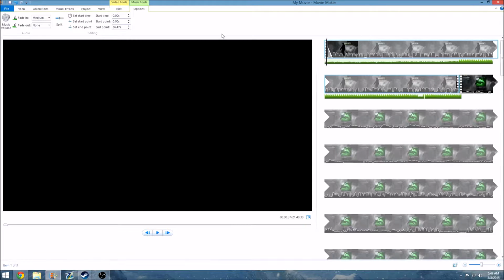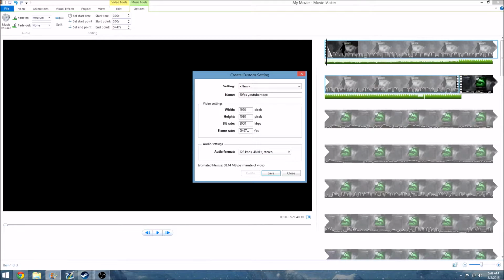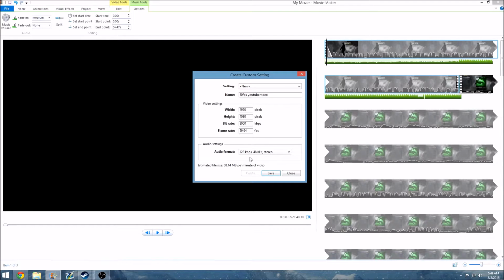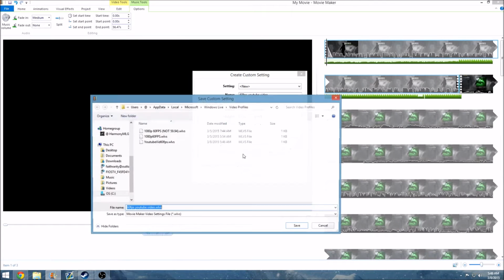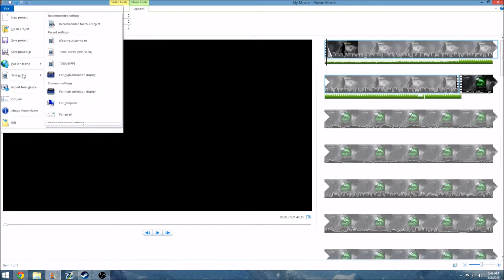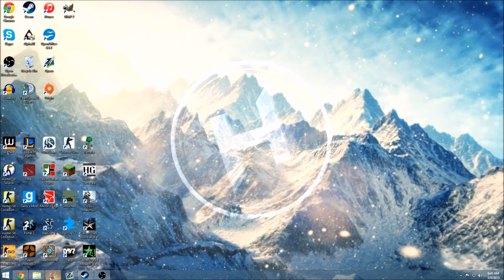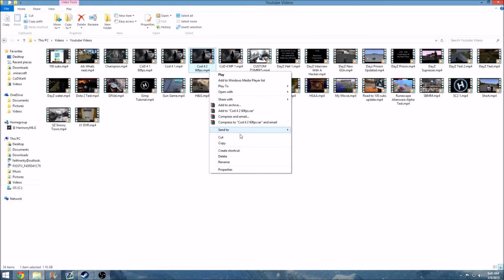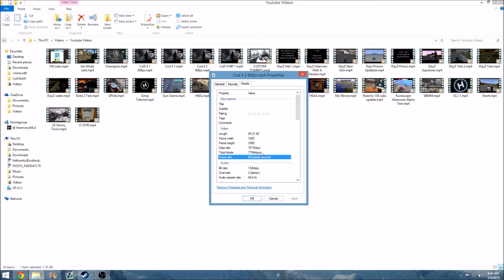How To Render Videos In 60FPS In WINDOWS LIVE MOVIE MAKER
Hopefully you guys enjoyed this tutorial on how to Render Videos in 60fps in Windows Live Movie maker, or Just Movie Maker.

Game:

Song: Janji - Dawn

Gamertags & Stuff

Setup and Links to Buy

ACCESSORIES

PC STUFF

Xbox Stuff

Food/Energy Drink